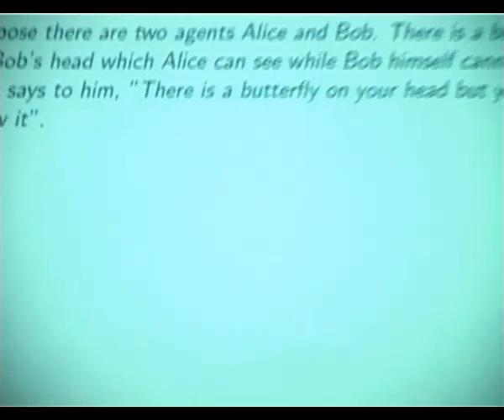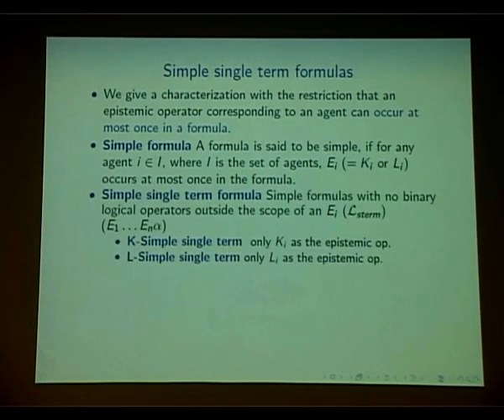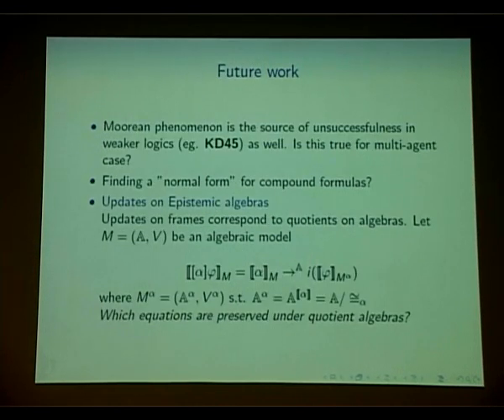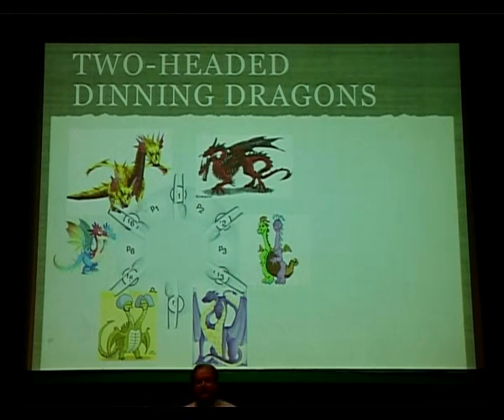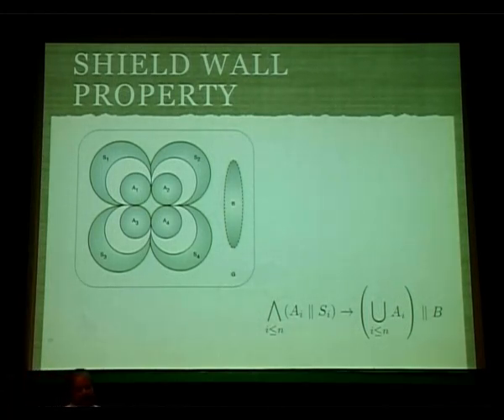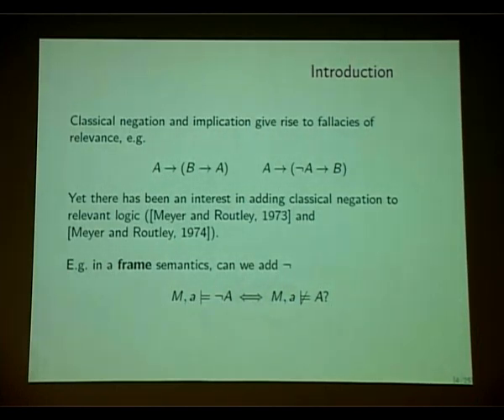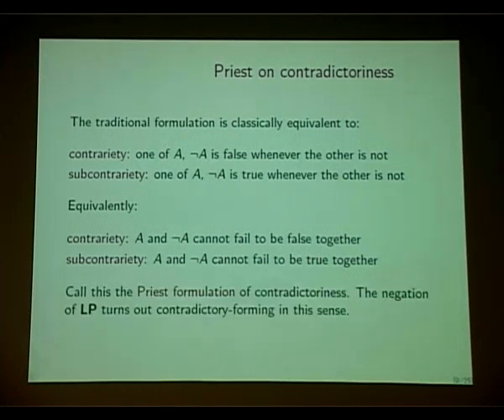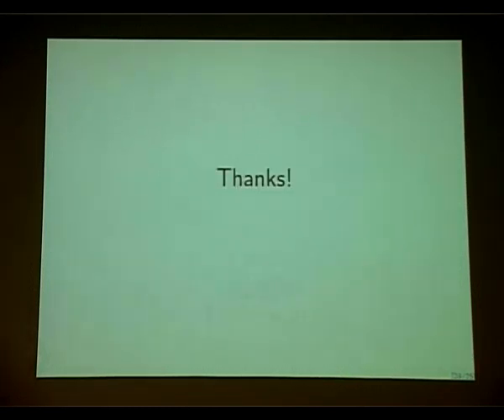12 Contributed talks part-2